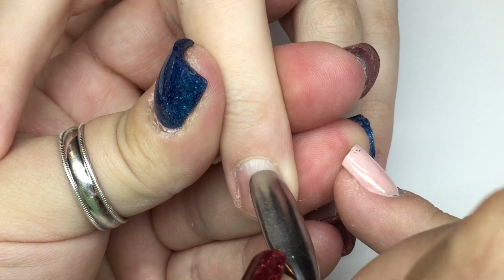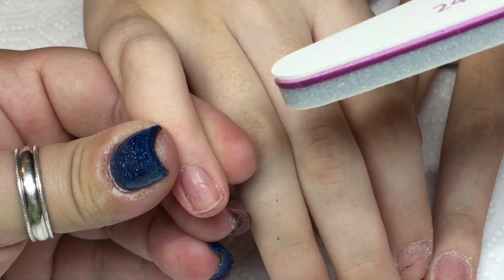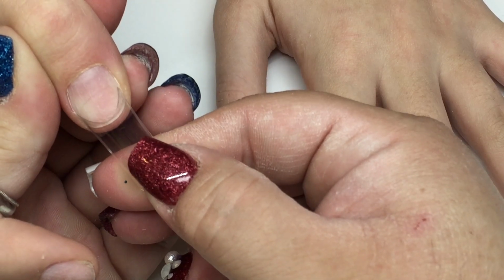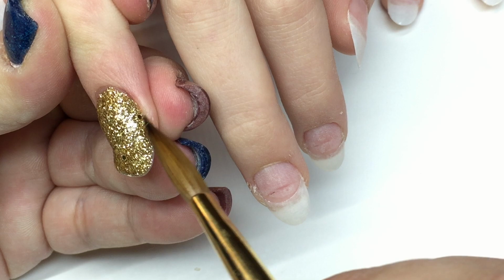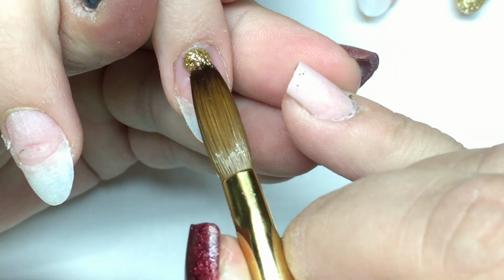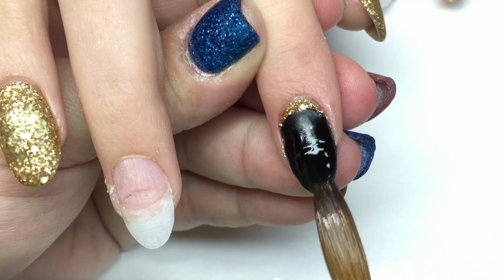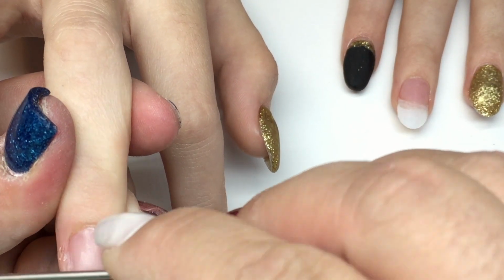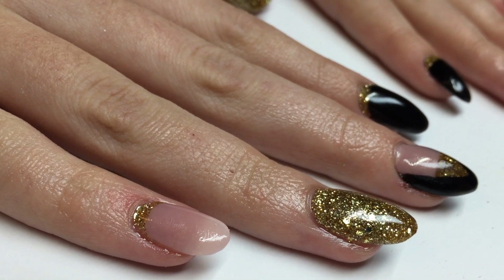Color Blocking Technique # Notpolish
MUSIC
SONG: Cormak - Flavors (provided by NCS)